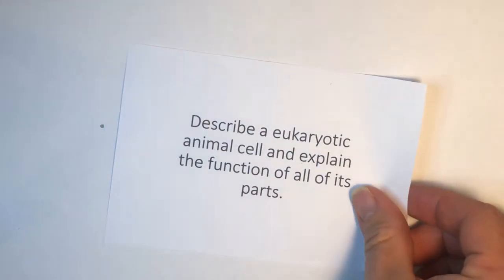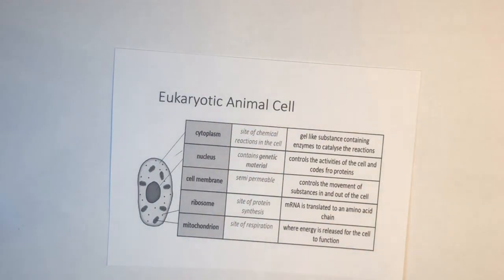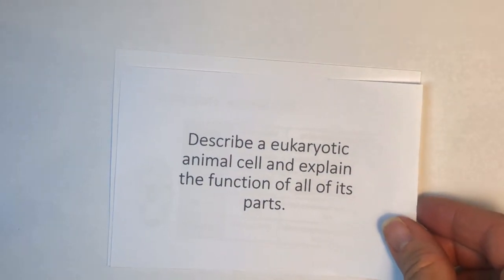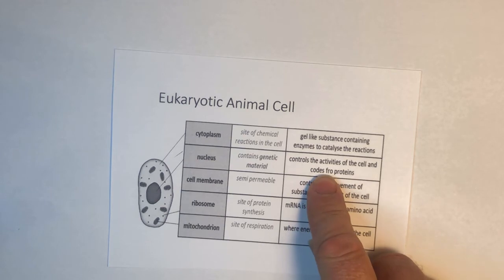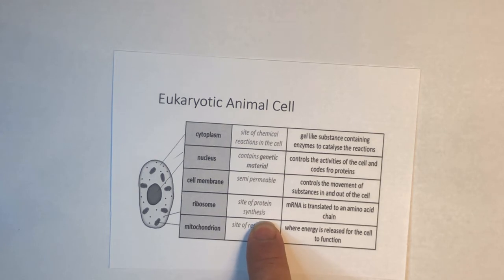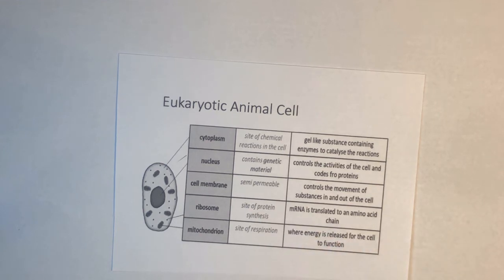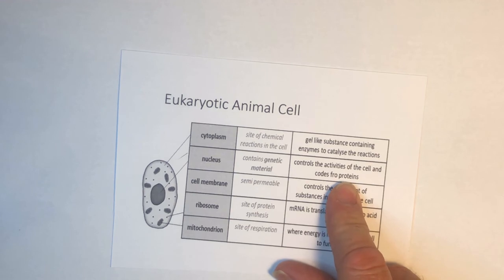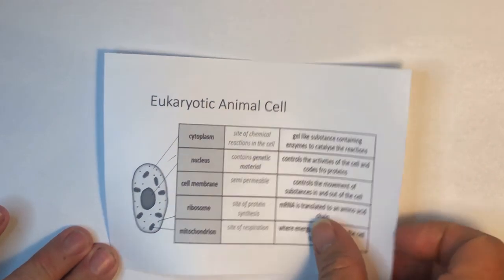animal cells Mr Leek Free Science Tutorials